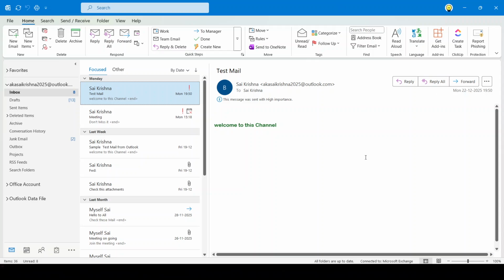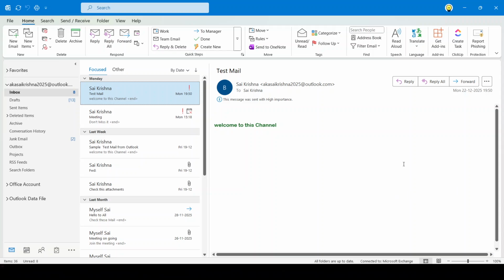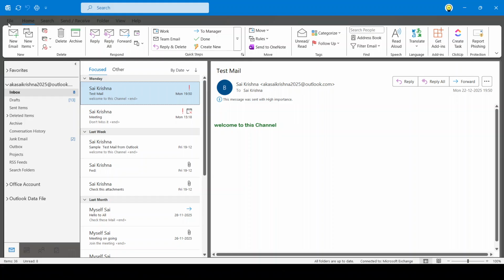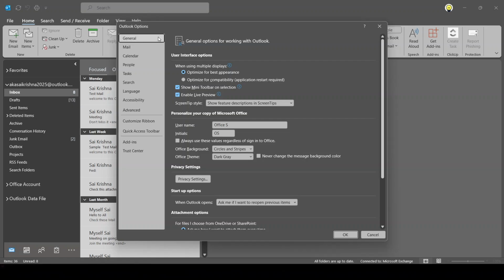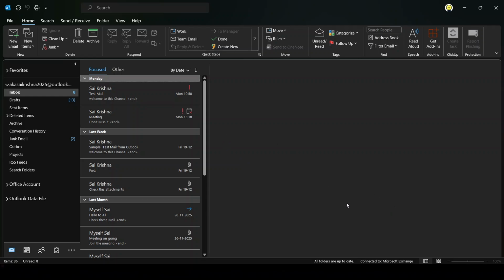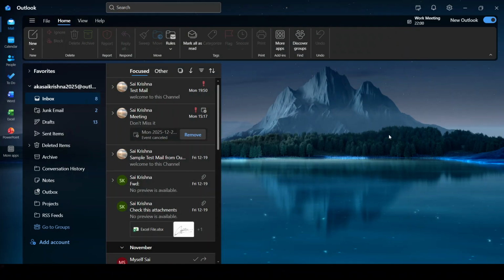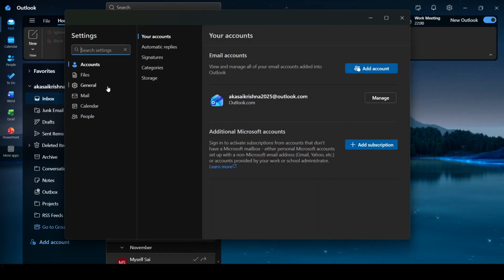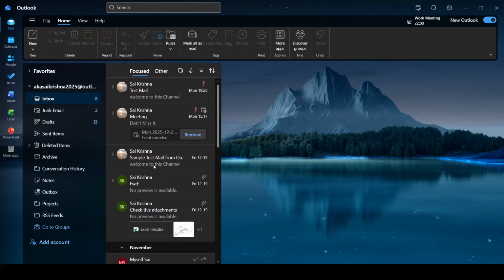How to Change Your Theme & Activate Dark Mode in Outlook 2026 (Step By Step)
In This Video, I Will Show You How to Change Your Theme & Activate Dark Mode in Outlook, Step-by-step Guide.

In This Video, We'll Show You 👇
How To Change Outlook Theme
Outlook Theme
Activate Dark Mode Outlook
Outlook Appearance
Change Theme Outlook
Outlook Settings
Dark Mode
Outlook Tutorial
Microsoft Outlook
Outlook Customization
Outlook Dark Theme
How To Enable Dark Mode Outlook
Outlook Desktop
Outlook Web
Change Outlook Background
Outlook Interface
Outlook Accessibility
Outlook Visual Settings
Outlook Productivity
Outlook Tips
Outlook Tricks
Outlook Guide
Outlook Help
Outlook Dark Mode Setup